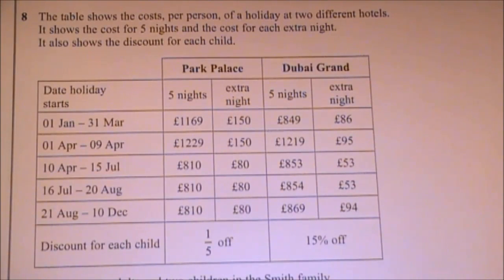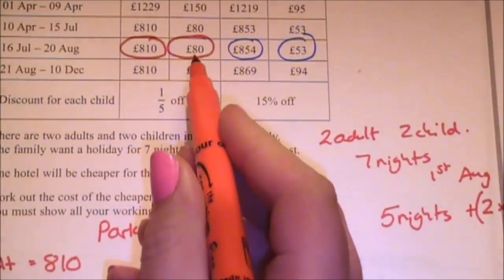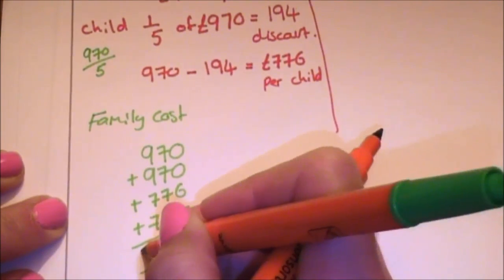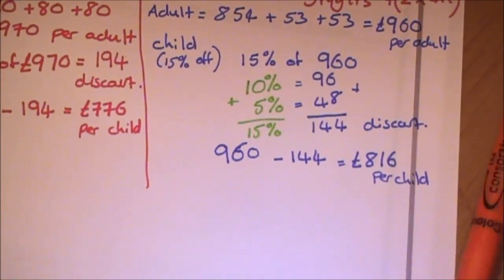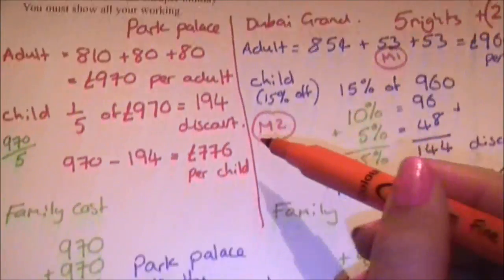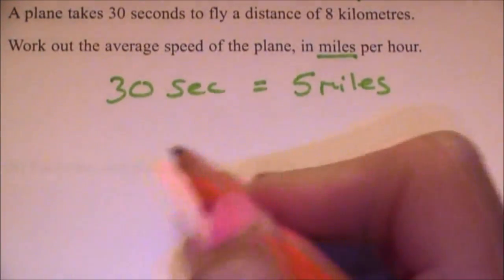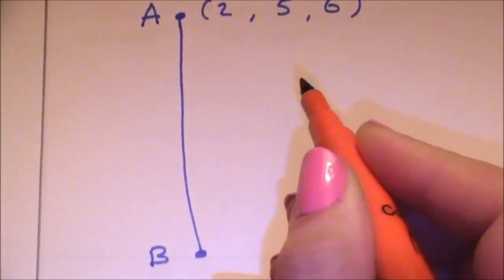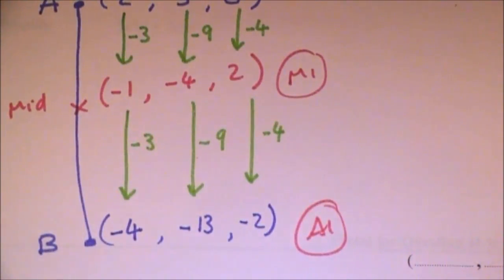March 2011 Unit2 Q8 to Q10